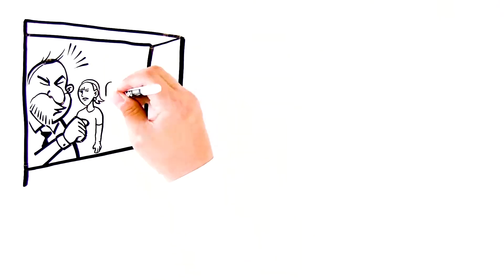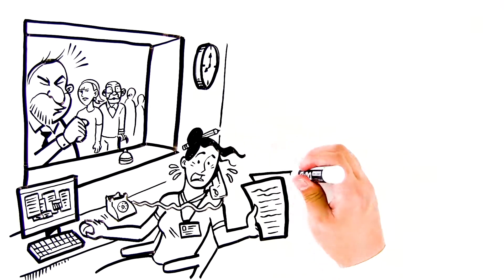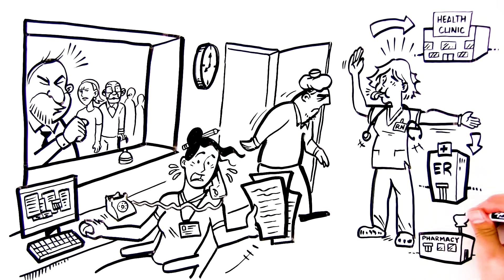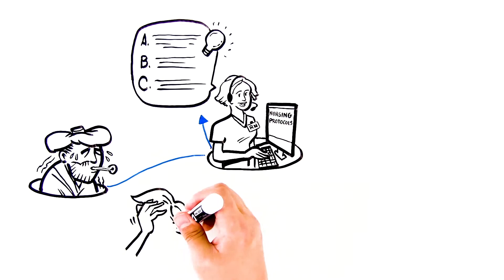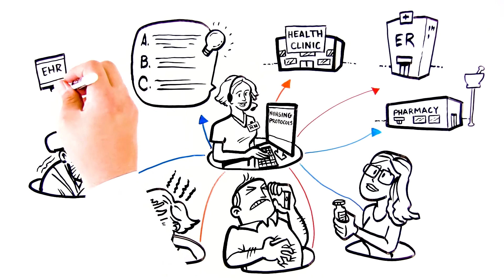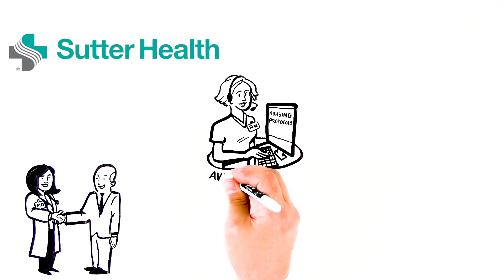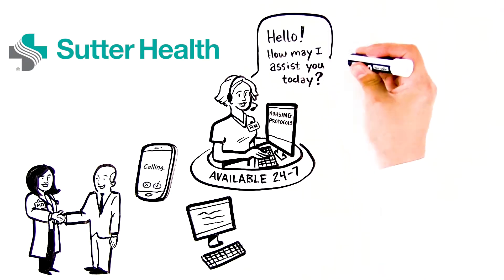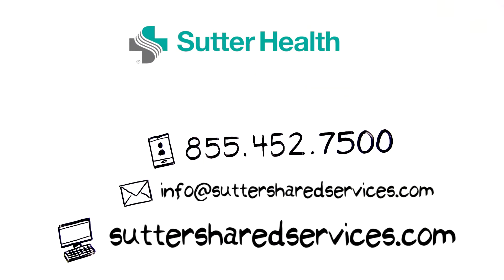Sutter Health Nurse Advice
Sutter Health's Nurse Advice program is a dedicated phone line for patients seeking guidance on clinical issues. Our patient service center and nurse advice teams are available 24/7 to help you care for your patients.